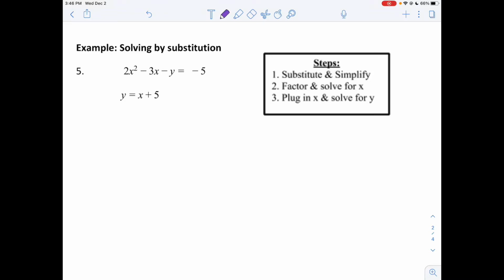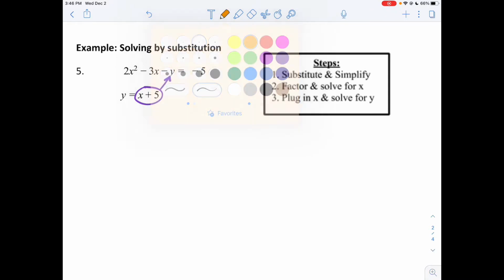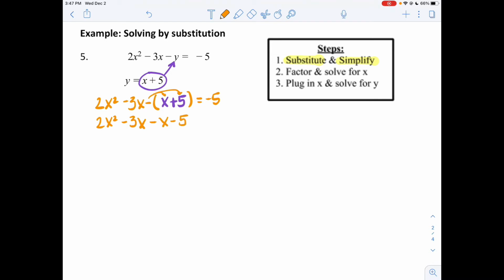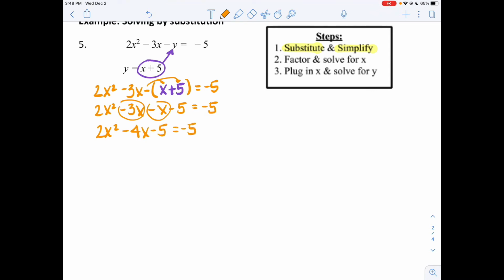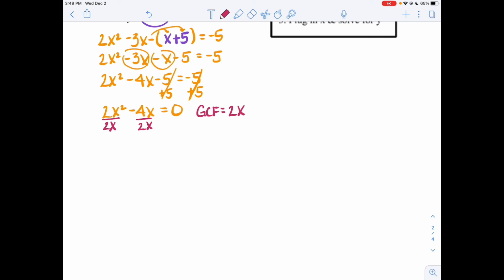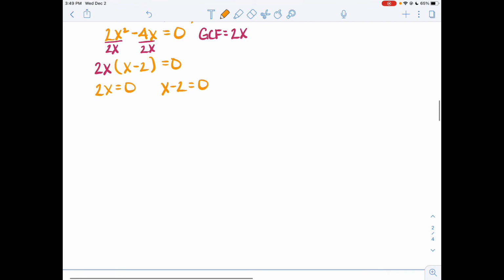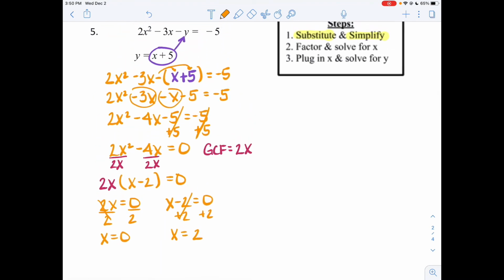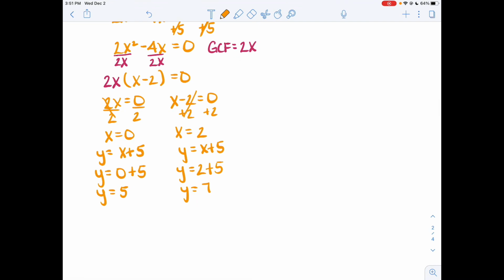Lesson 4.5 Part 3